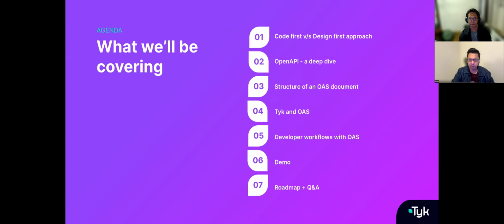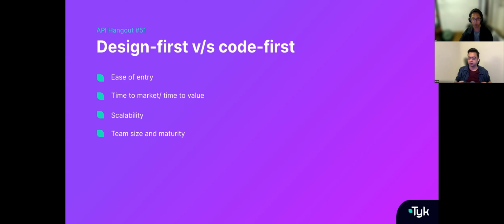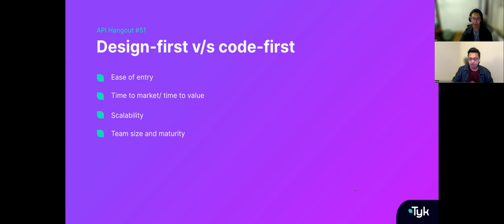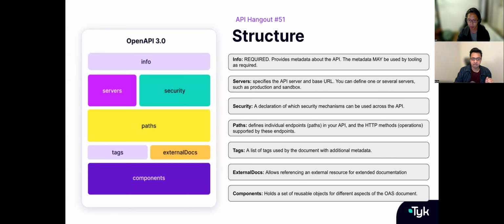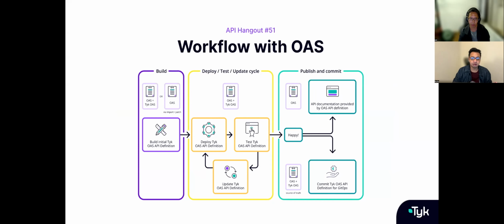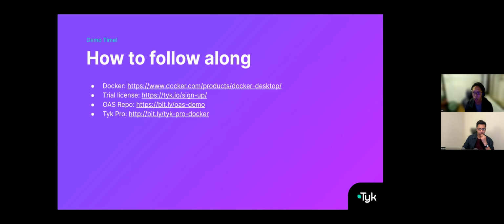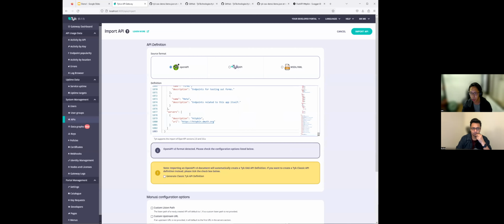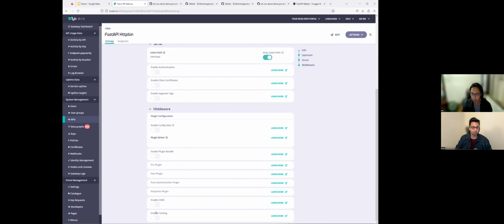Design-first API management with OpenAPI Specification (OAS) and Tyk | API Hangout #51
OpenAPI Specification (OAS) is an open standard quickly becoming the default way to design, document, and describe RESTful APIs. It provides design consistency, code generation, and interoperability, and promotes collaboration and integration through standardisation. Adding API management to the mix enables developers to enhance security, add mocking capabilities and build automated deployment pipelines!

In this video, we cover:
00:00 Introduction & agenda
03:00 The need for OAS
06:40 Design-first v/s code-first paradigm
14:21 OpenAPI Specification - 10000 feet view
17:43 Structure of an OAS document
22:33 Tyk & OAS
29:43 Brief overview of Tyk
32:18 Demo - OAS